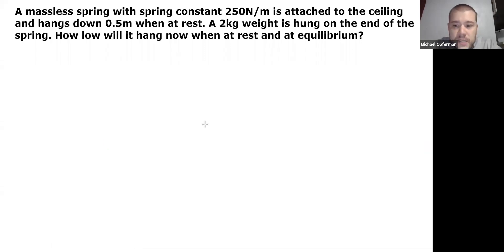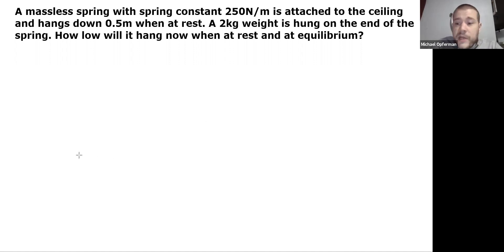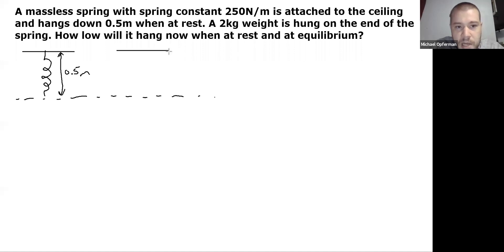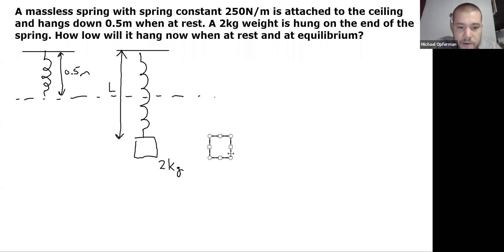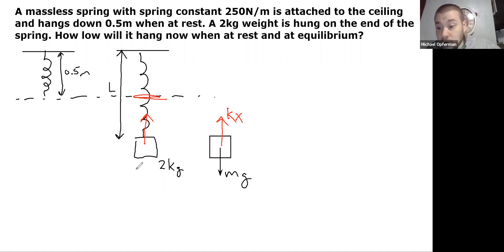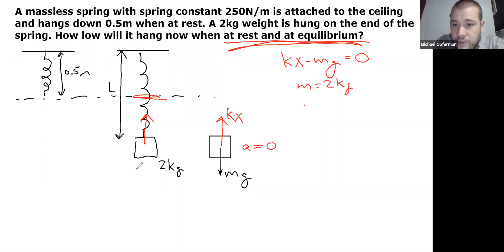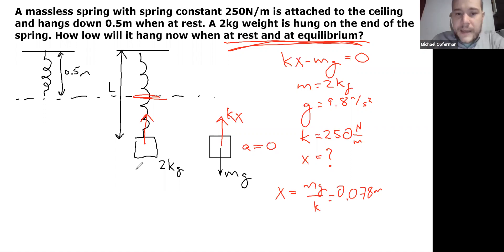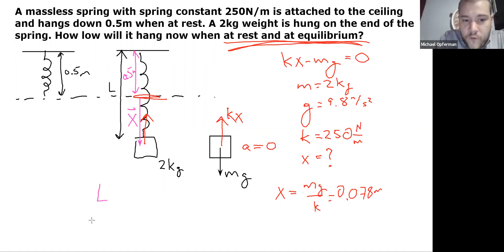Example: Spring Force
Solves an F=ma problem featuring a vertical spring and gravity